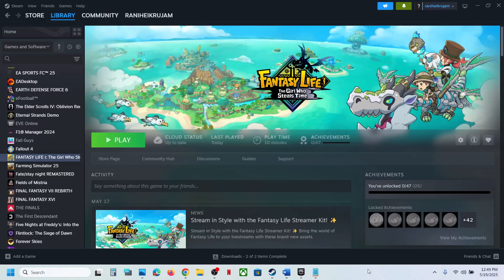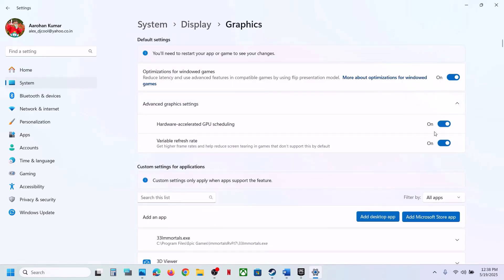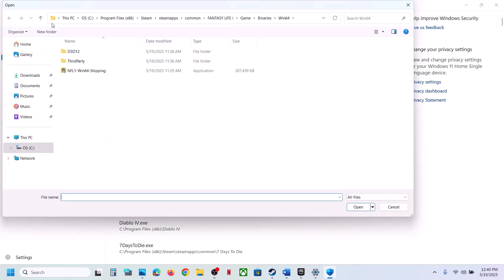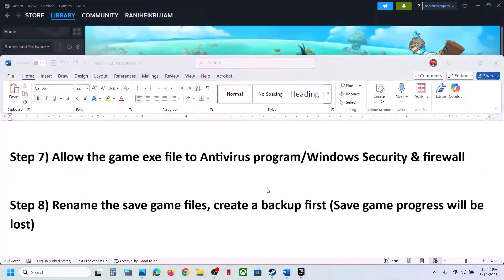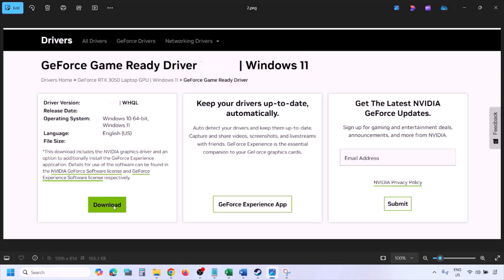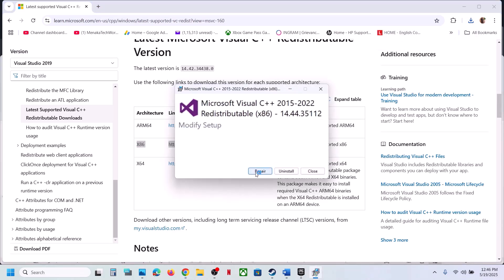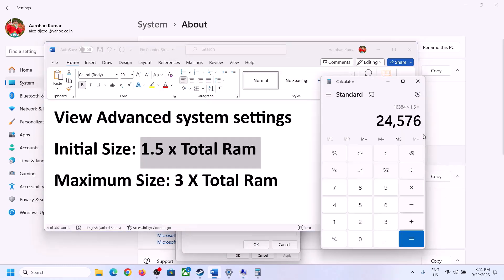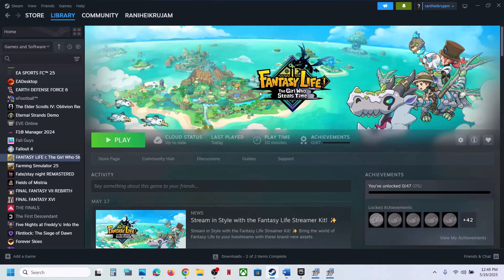How To Fix FANTASY LIFE i The Girl Who Steals Time Black Screen Issue On PC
Fix FANTASY LIFE i The Girl Who Steals Time Black Screen Issue On PC
Step 1) Close Epic Games Launcher
Step 2) Update Epic Games Launcher
Step 3) Uninstall Epic Games Launcher
Step 4) Reinstall Epic Games Launcher
Step 5) Turn On Hardware-accelerated GPU scheduling
Step 9) Verify the game files, -dx11/-dx12